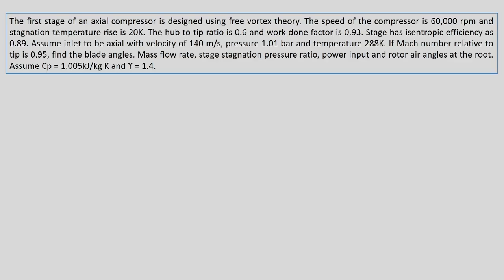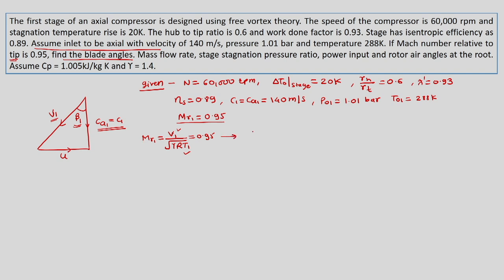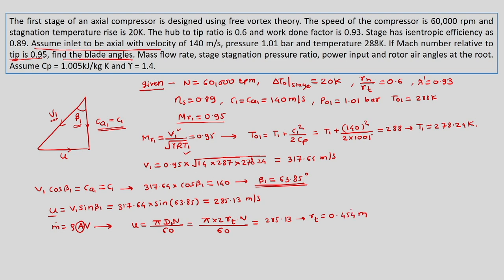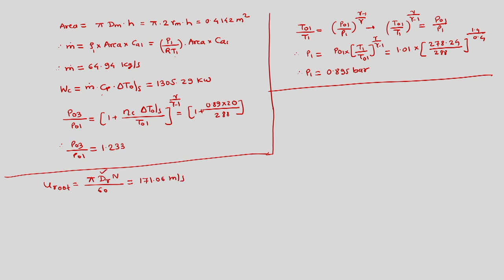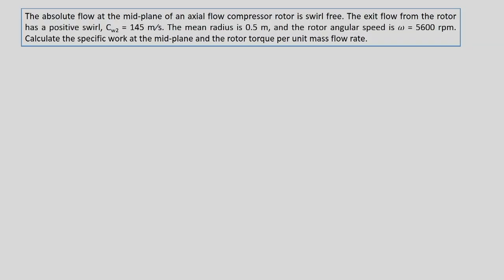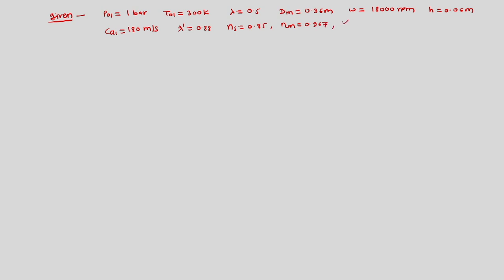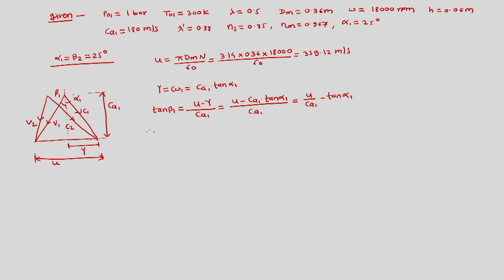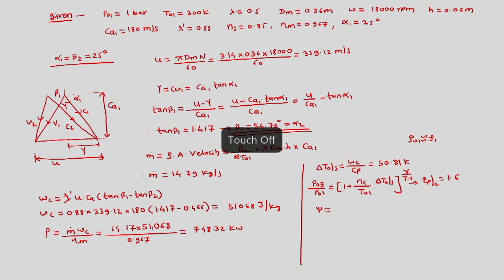Lec 32: Examples of Axial Flow Compressor